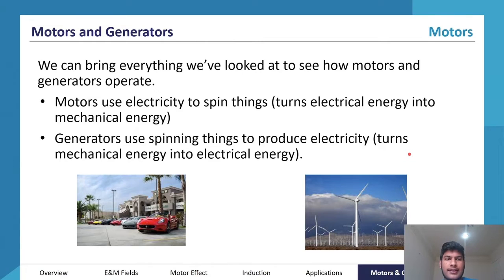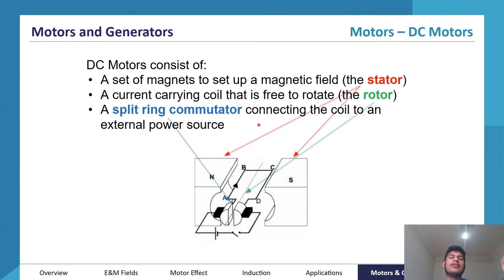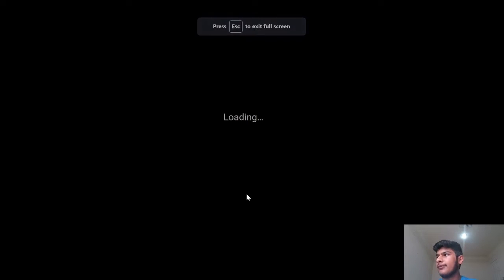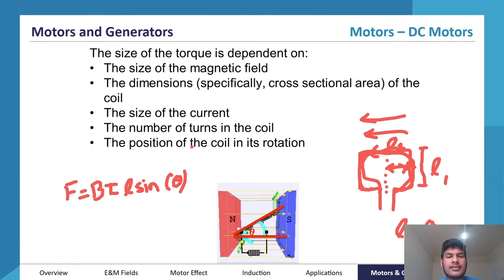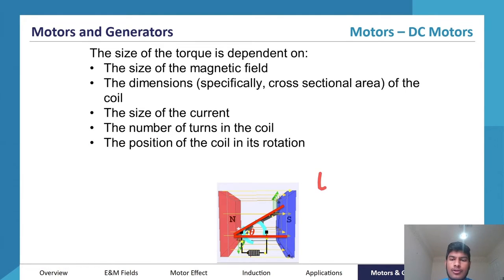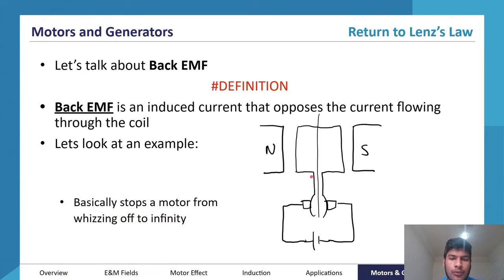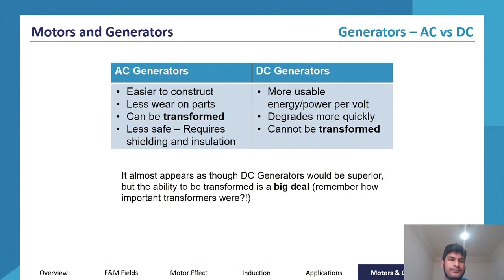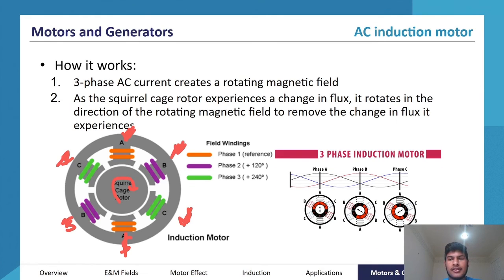Motors and Generators | HSC Year 12 Physics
An expert summary on Motors & Generators for HSC Year 12 Physics. Covers everything you need to know to ace your exams!